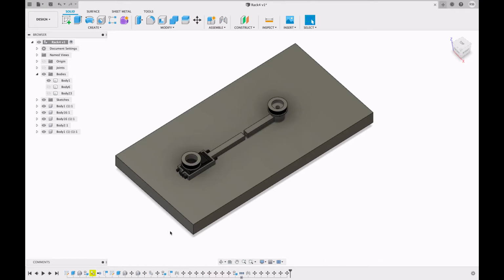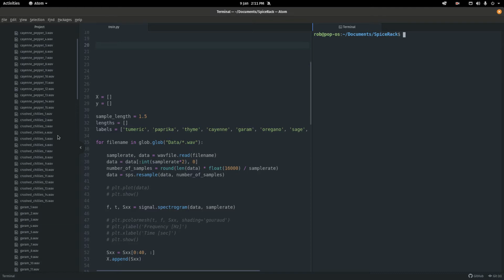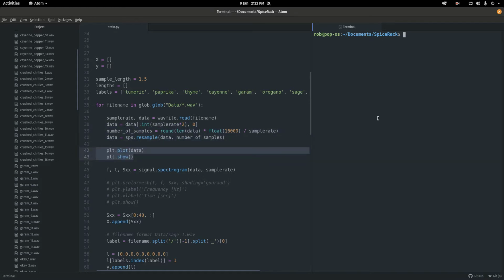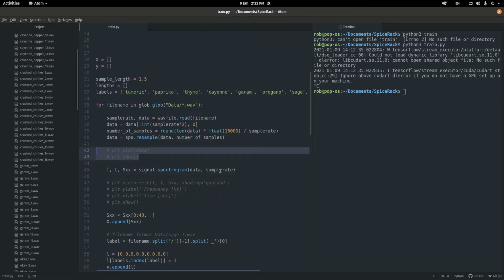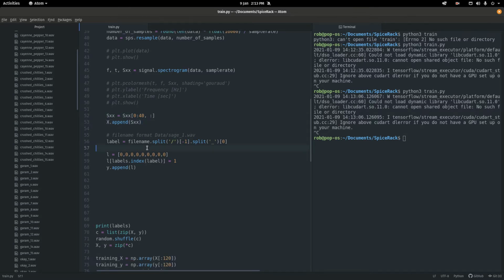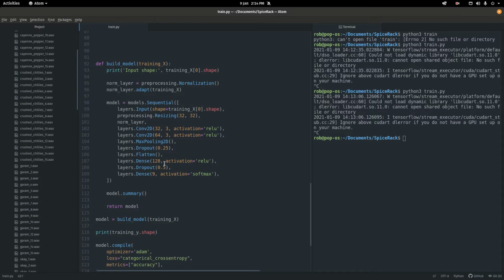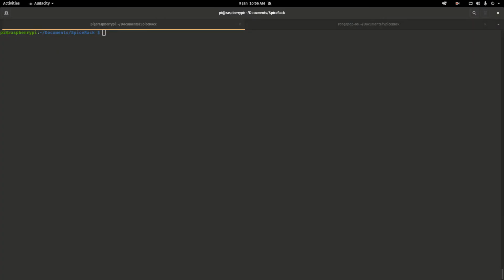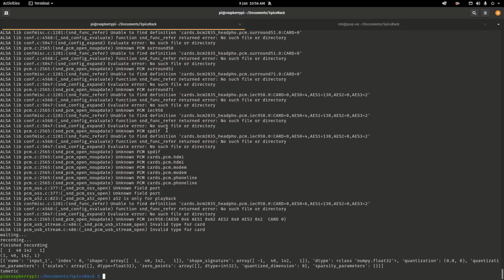The Voice Controlled Spice Rack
A voice controlled spice rack